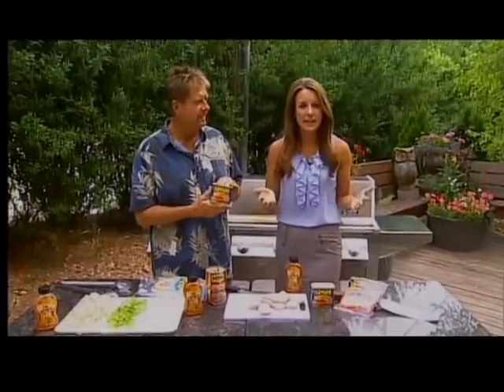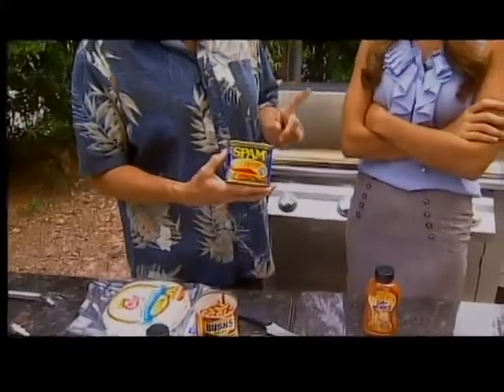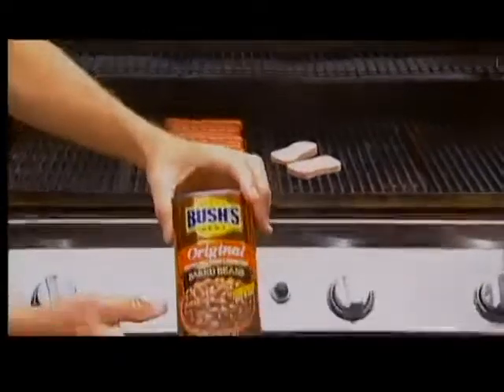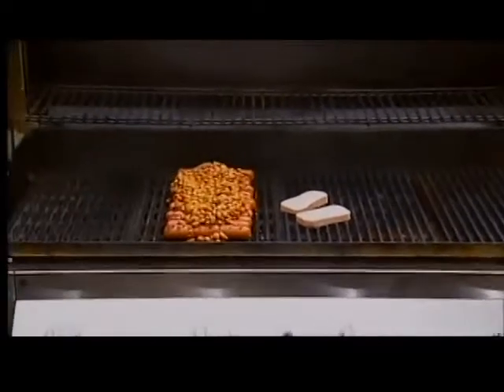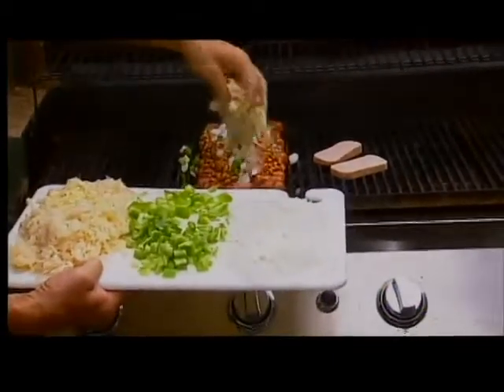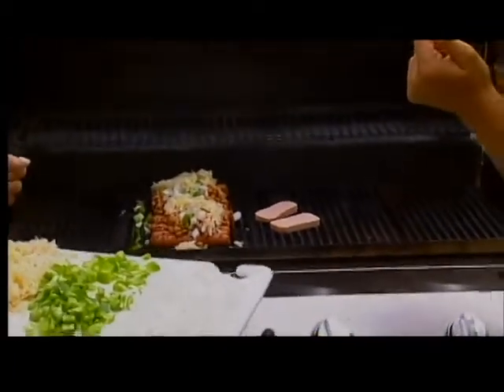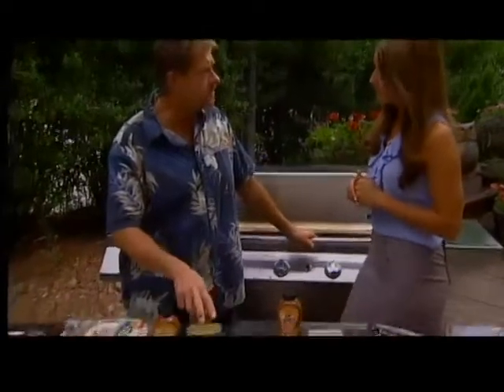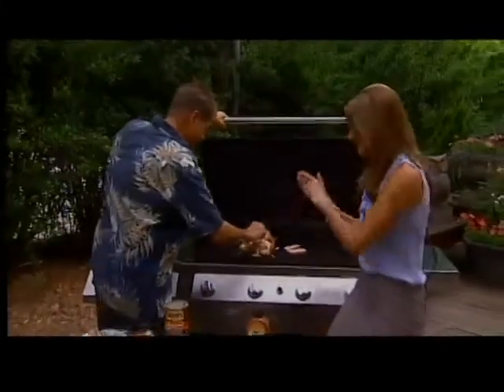GDW7SUN MAD DOG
Mad Dog is here to show us how to make grilled Spam, in honor of Spam's 75th birthday!